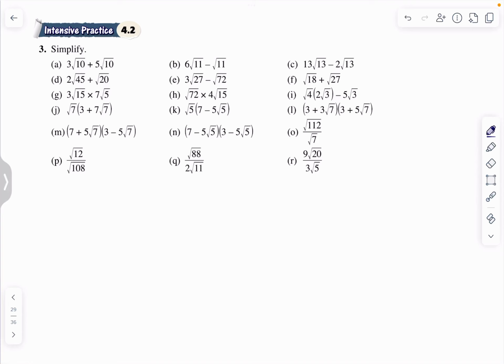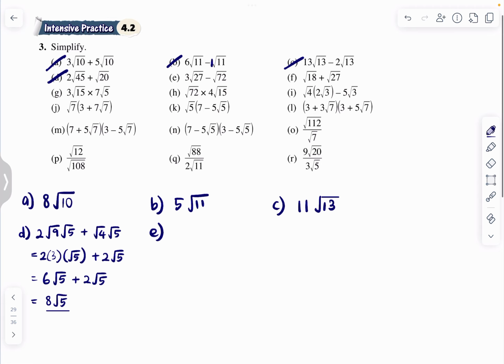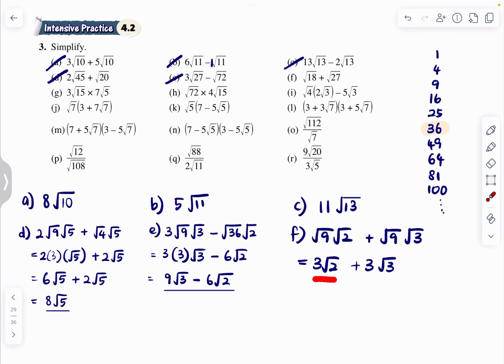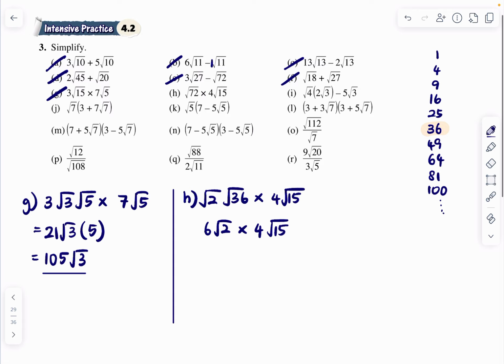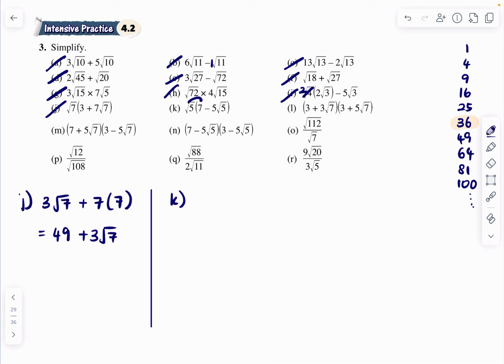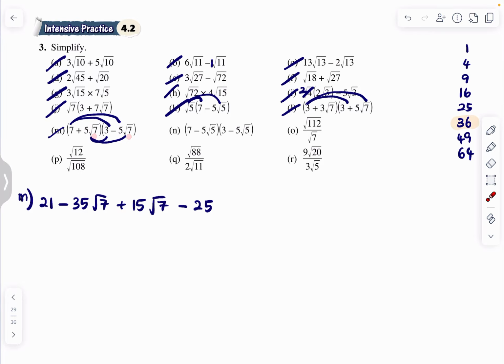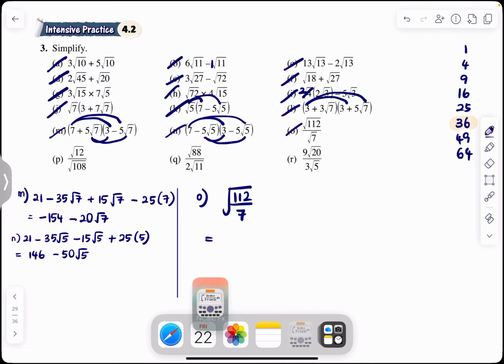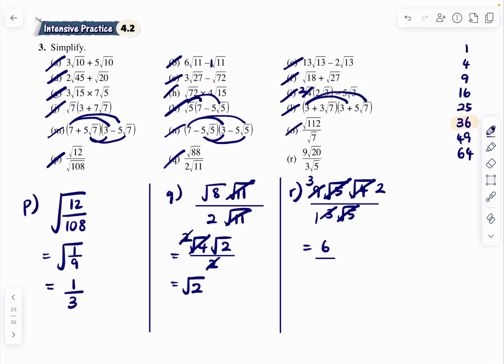Intensive Practice 4.2 Q3 | Form 4 Add Maths Chapter 4